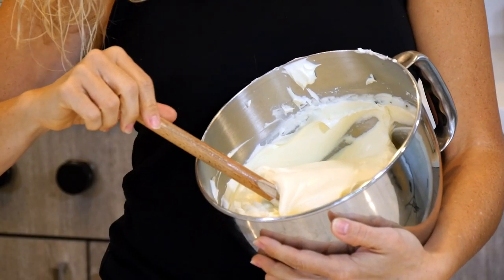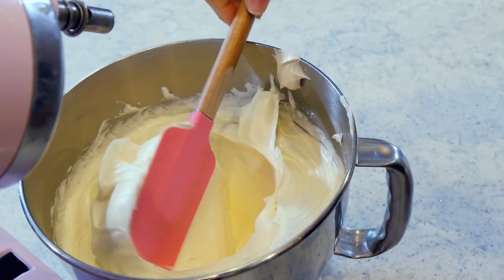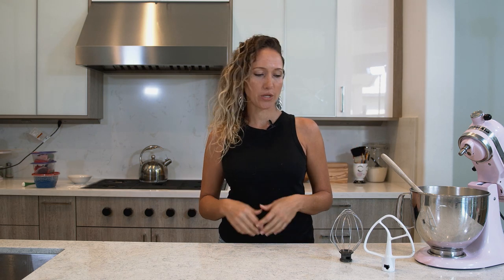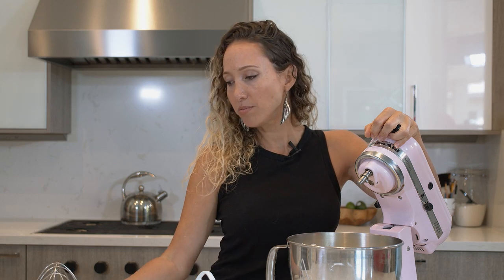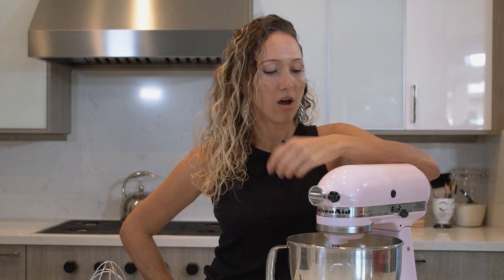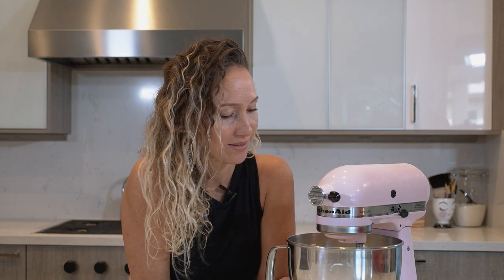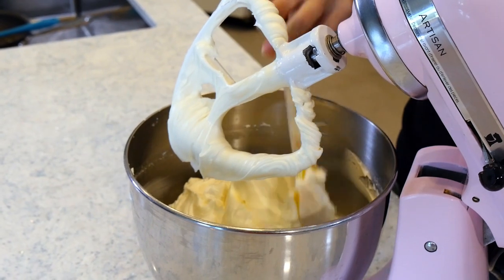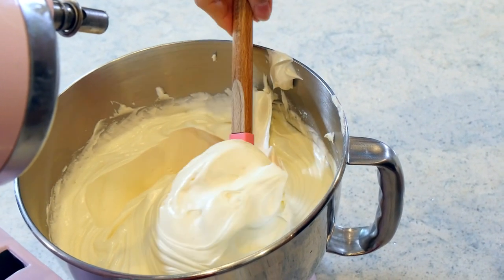How to Get Smooth Silky Smooth Buttercream For Piping | We Heart Cake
All our cakes are made to order with only the best ingredients. Not only do they look beautiful, but they also taste even better! Our clients’ input is very important to us during the design process, so we work together with them to create custom cakes to fit their individual needs and personalities.

We Heart Cake can create a variety of delicious treats for your events. Aside from wedding cakes and special occasion cakes, we also offer cupcakes, cookies, cookie pops, and cake pops. Choose to have your cupcakes set up in a stand, or boxed and personalized to use as party favors. Cookies can be arranged for gifts in boxes or baskets, bagged individually as favors, or be put on sticks as cookie pops!

The thing you need:
Rice Krispies Treats